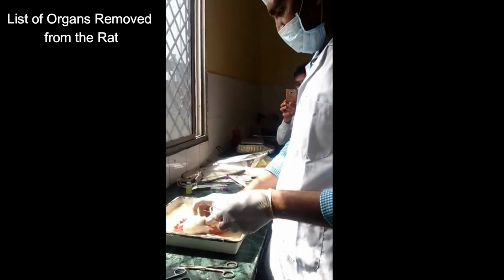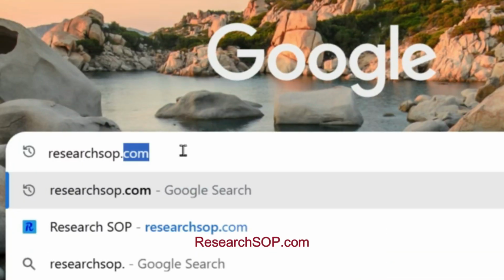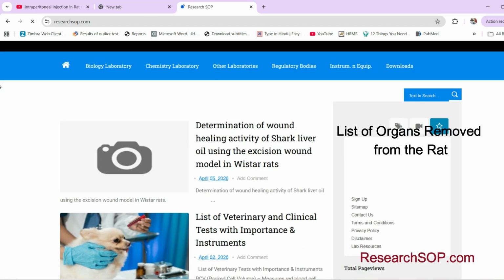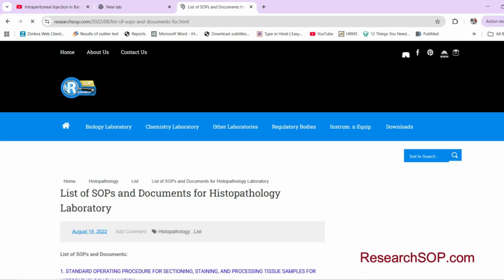Rat Dissection Procedure - Step-by-Step Demonstration for Organ Collection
We performed a rat dissection for our student learning. Those who trying to dissect the rat. We have shown solutions for some general mistakes. Learn the complete Rat Dissection Procedure step by step for organ collection and histopathology studies. In this video, we demonstrate proper animal positioning on the dissection board, clipping all four legs securely, opening the abdominal and thoracic cavity, breaking the rib cage carefully to expose lungs and heart, and systematic removal of organs one by one.
The video also explains how to identify adrenal glands over the kidneys, remove spleen, liver, lungs, heart, and other internal organs while maintaining proper tissue handling techniques. All collected organs are preserved in 10% Neutral Buffered Formalin for histopathological examination.
Additionally, the video demonstrates the delicate procedure for intact brain removal by carefully opening the skull region. Ethical euthanasia using a high dose of Thiopental Sodium is also included.
This educational demonstration is useful for:
• Pharmacology students (for students of B.Pharm., M.Pharm., B.Sc. Nursing, B.Tech. Biotechnology, MBBS, Research Scholars)
• Toxicology researchers
• Veterinary and life science students
• Histopathology laboratory training
• Preclinical research professionals

Rat Dissection Step by Step | Full Organ Removal
Complete Rat Dissection Procedure
32 Organs Removal in Rat Dissection
Rat Anatomy Practical | Organ Collection Demo
Brain Removal & Organ Collection in Rat
Laboratory Rat Dissection Tutorial
Rat Organ Collection for Histopathology
32 Organs Removal in Rat Dissection
How to Perform Rat Dissection Properly
Full Rat Necropsy & Organ Identification
Scientific Rat Dissection Explained Simply